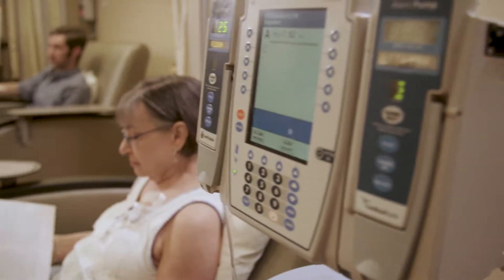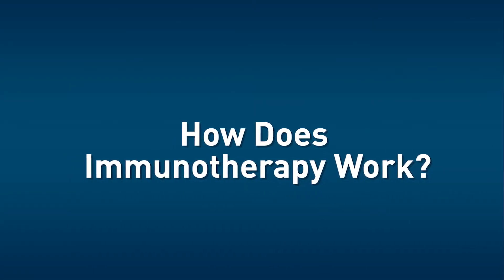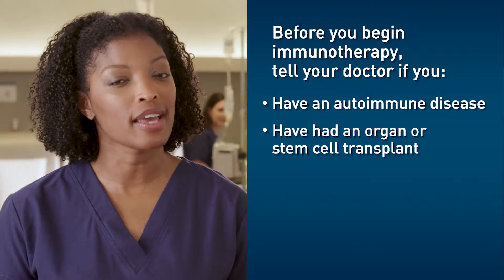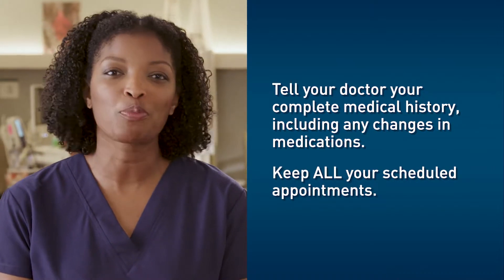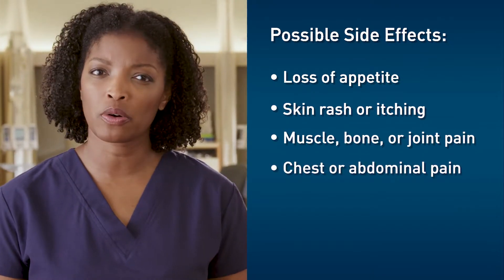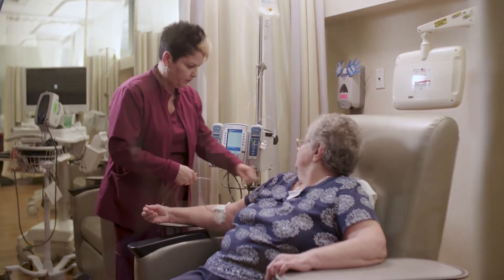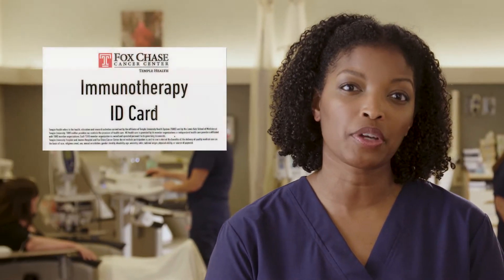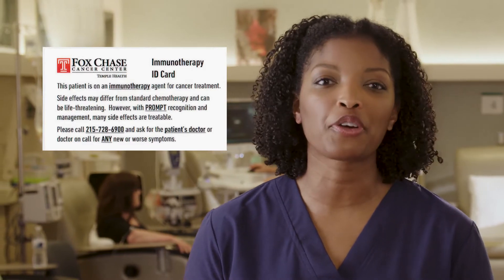Preparing for Immunotherapy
Part of your cancer treatment may include immunotherapy. Immunotherapy can offer you some great treatment benefits, but there are a few things to keep in mind. or call 888-FOX-CHASE.